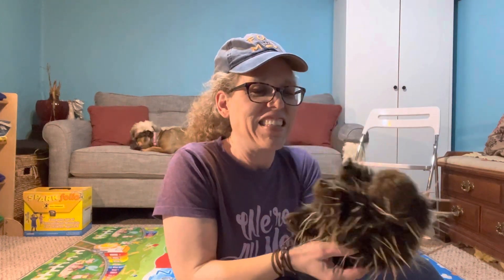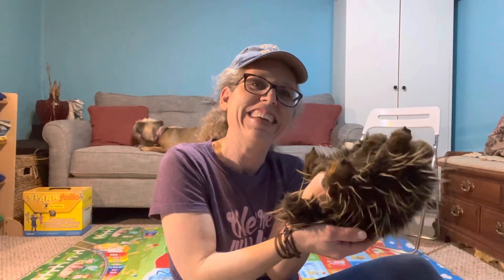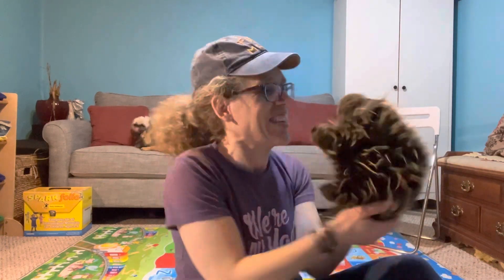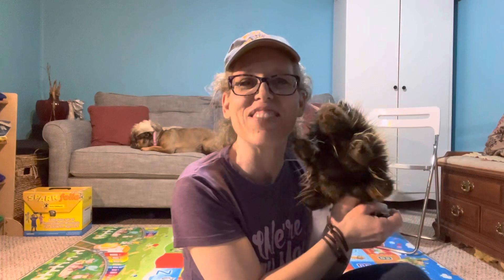23 Side Balance & Laying Twist, Yoga for kids with Miss Lori & Lenny Porcupine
Mindful Movement Moments are designed to give childcare providers, parents and other caregivers a quick minute of inspiration to get the children in their care up and moving through some stretching and strengthening!  Join us in doing a Side Balance Pose and Laying Down Twist Stretch!  Adapted from exercise ideas found in "The Kids Yoga Deck, 50 Poses and Games" by Annie Buckley, which can be found online through multiple resources!

Comments for Caregivers:  Young children don't need too much structure, so their participation may only last a moment, but it is through simple exercises that children explore the world of movement and what their bodies can do.  The main purpose of these videos is to instill joy and curiosity and confidence through movement.  You can use these movement ideas several times throughout the day.  Or caregivers may want to use them for your own purposes of getting in a little extra tension relief for your day.  Many times, when I do Yoga with very young children in my care, the children choose to just watch, or make up their own poses, while I get in a moment of stretching myself, but that's still ok.  Never underestimate the power of your example!

Please note that I am not a doctor, physical therapist, yoga instructor, nor anyone in the health or medical field.  I am simply a person who likes to move.  Having earned a black belt in Tae Kwon Do, I understand the importance of movement and strive to instill a love of movement in the children I work with, providing a strong foundation for a healthy lifestyle.

As with any sports or exercise, if something hurts or doesn't feel right, please stop the movement and consult a doctor for advice.  Staying healthy and safe is our number one priority!

This is a good resource idea for childcare providers, parents and early childhood professionals.  Grandparents, nannies and babysitters can find value as well in helping you think of things to do with your kids!